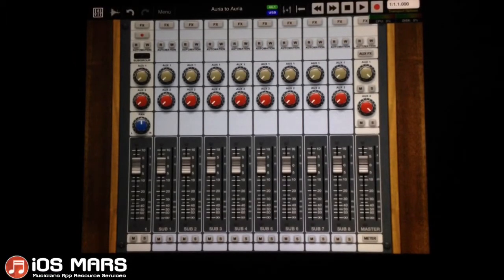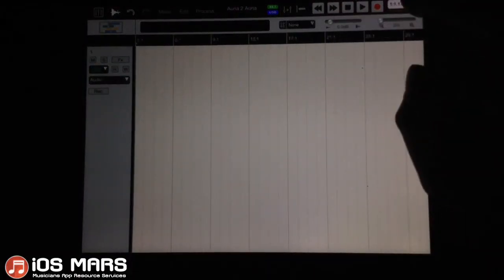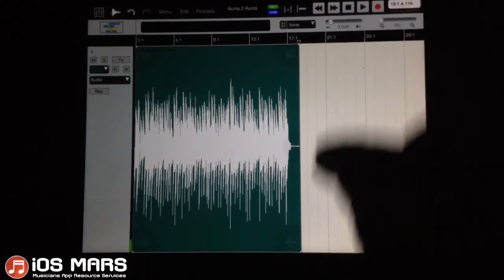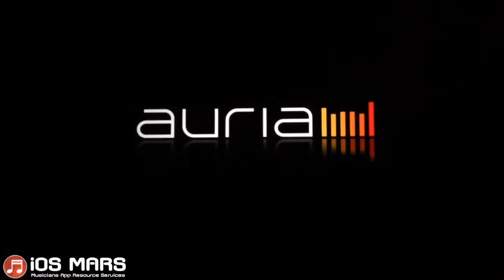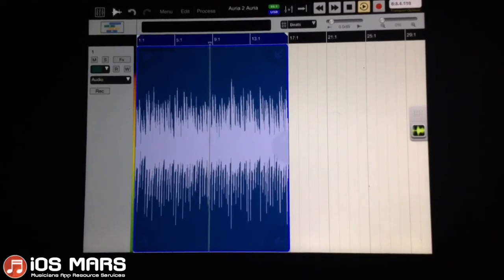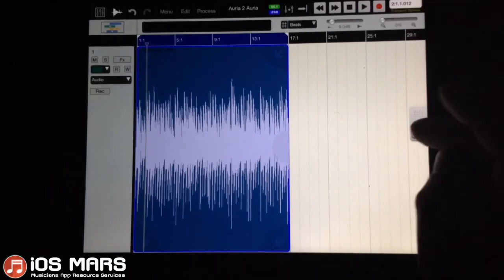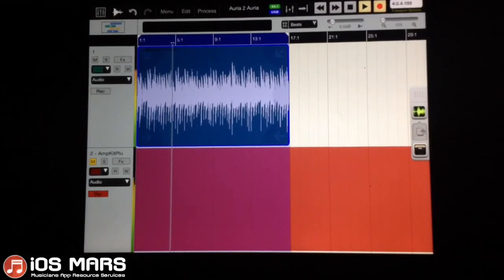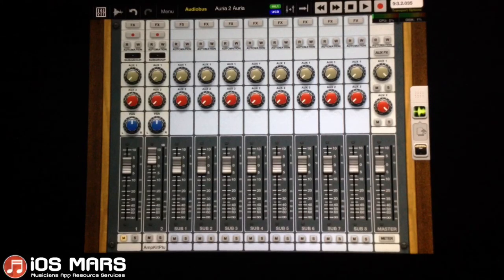Recording Auria into Auria using Audiobus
Here is a quick tutorial on Using Audiobus to record Auria into Auria with Ampkit as an effect. I also touch on creating a loop, using snap functions, and recording guitar through an Digital Audio interface. In a future tutorial I plan on showing how to do some live effects mixing from Auria to Auria.